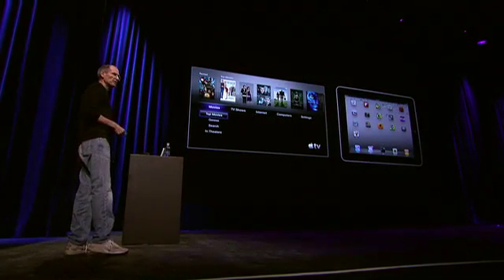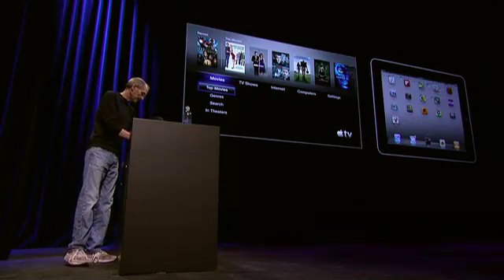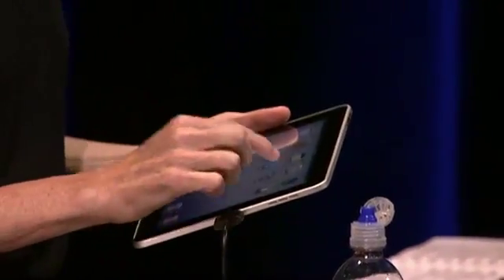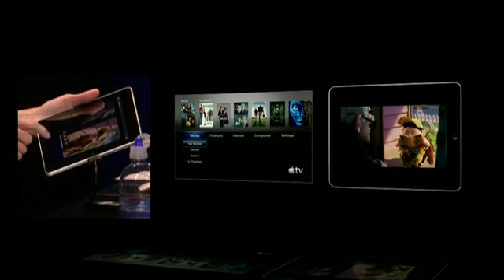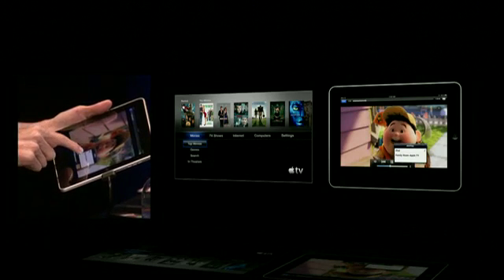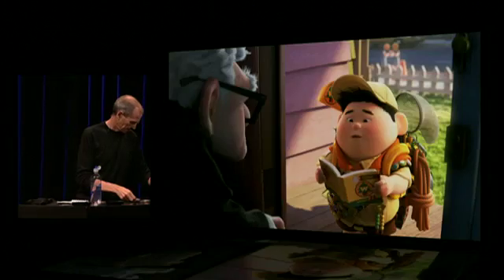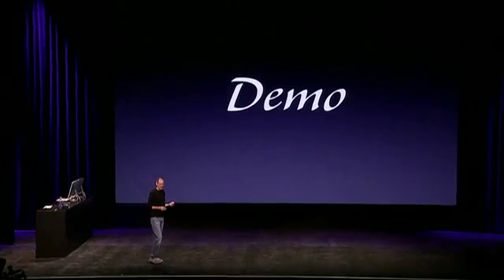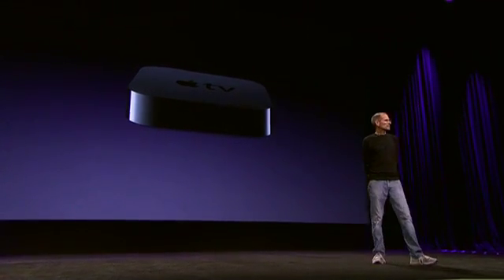AirPlay Demo en Apple Special Event, September 2010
Steve Jobs muestra cómo funcionará AirPlay, la nueva forma de compartir nuestro contenido multimeda entre dispositivos Apple.